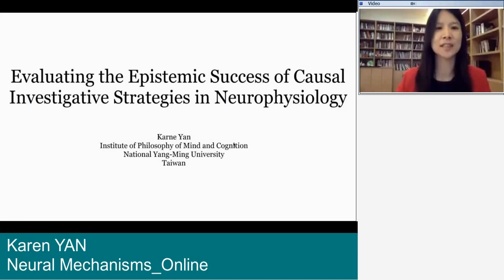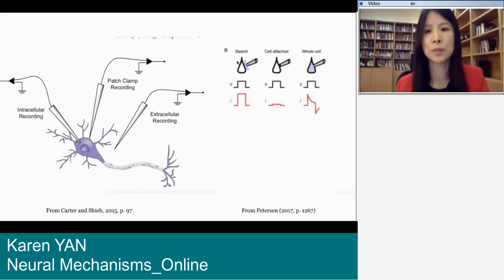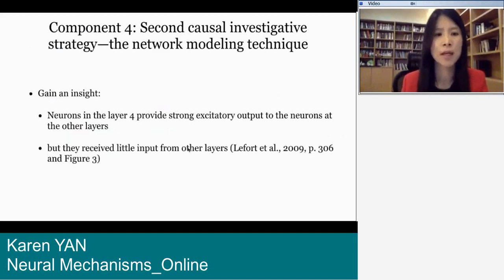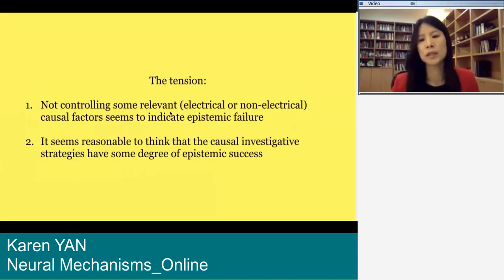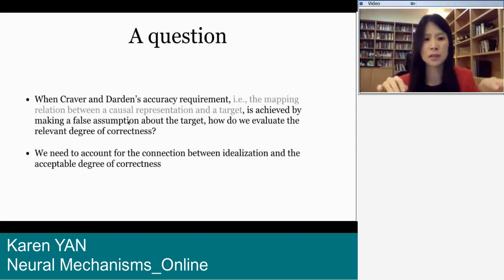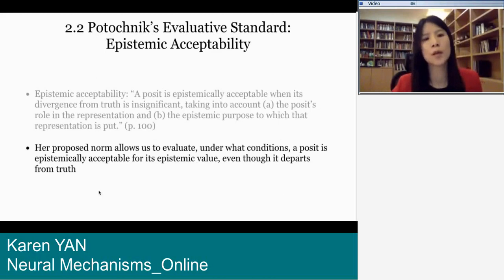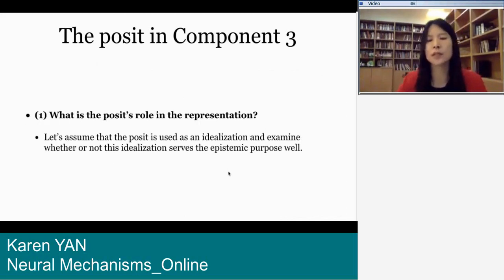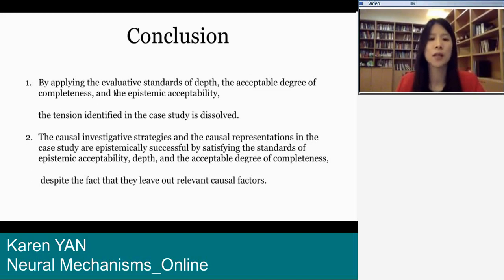NM Yan (National Yang-Ming University, Taiwan)